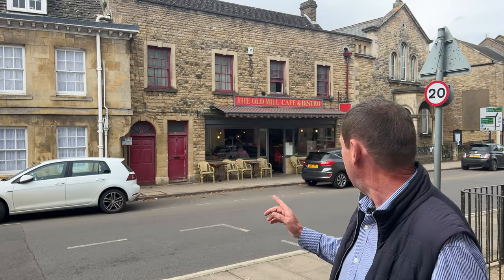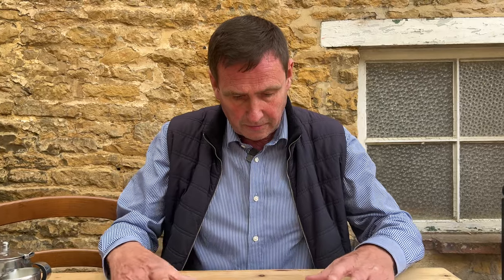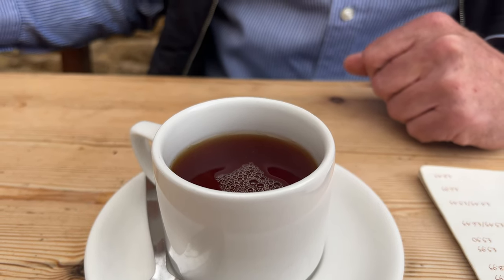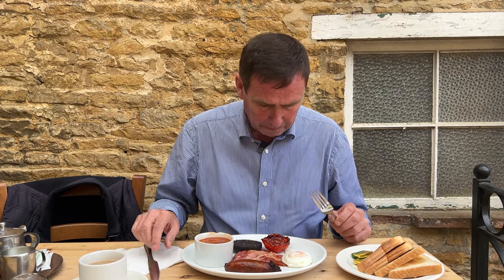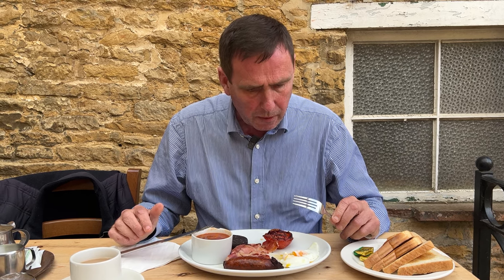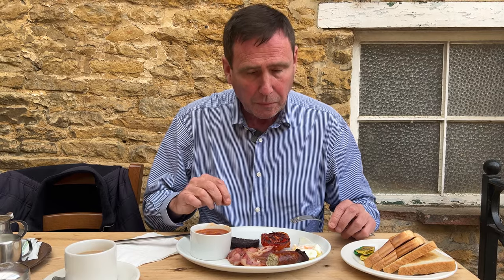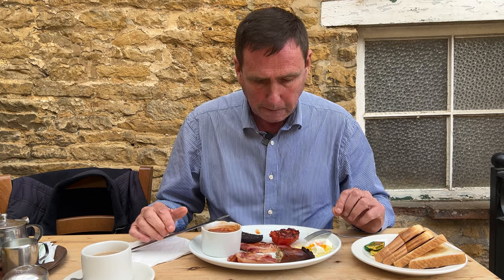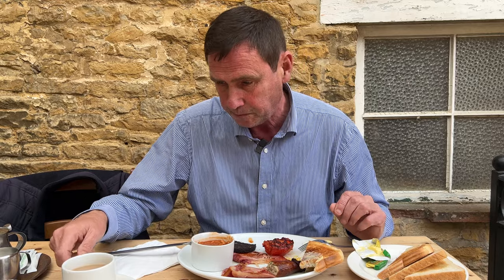Eating a FULL ENGLISH BREAKFAST in a BEAUTIFUL TOWN in the COTSWOLDS!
Today, I paid a visit to Chipping Norton in the Cotswolds. I haven't been to the Cotswolds in ages and as I was driving through, I thought it would be a good time to get something to eat at the Old Mill Cafe and Bistro and go for a full English breakfast. How did it compare to the ones that I've had in London?